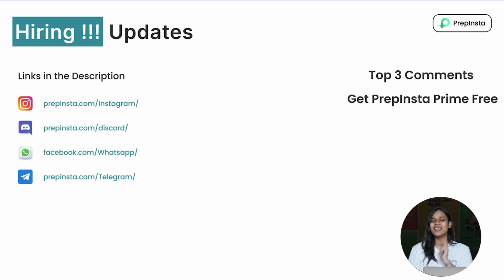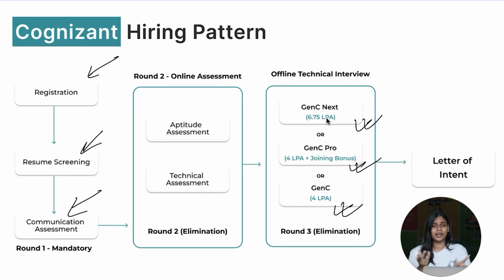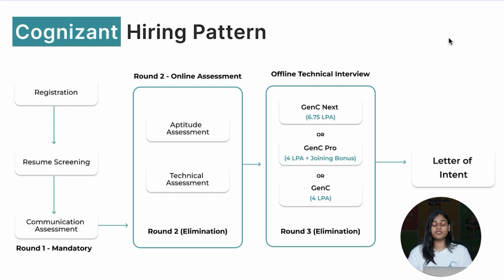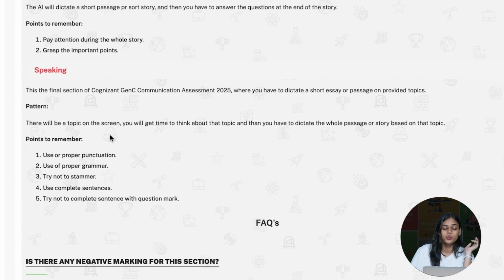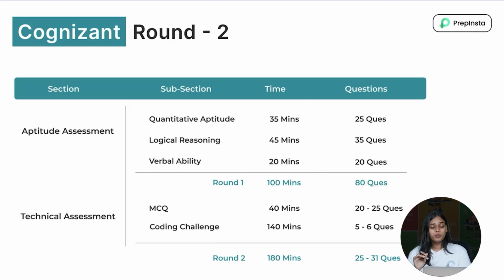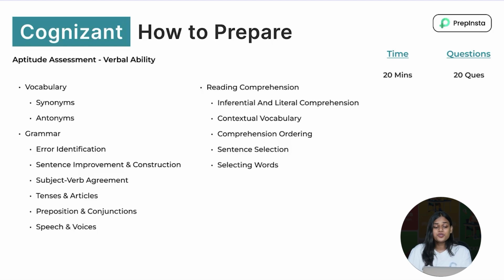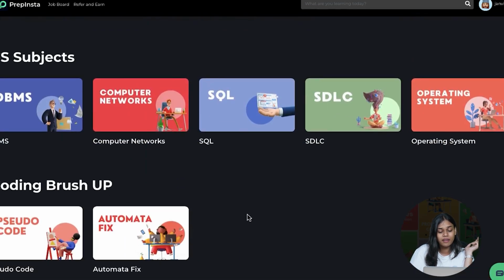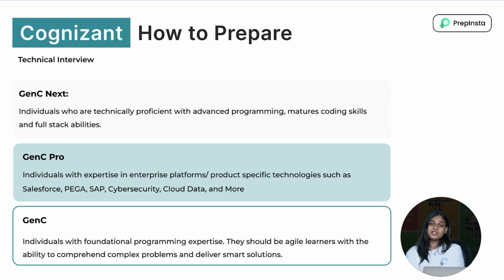How to prepare for Cognizant 2025 | Communication Assessment & Online Test